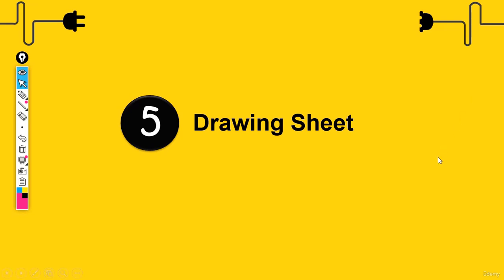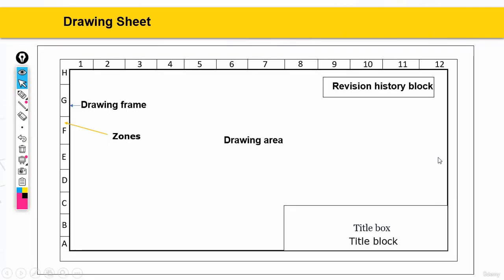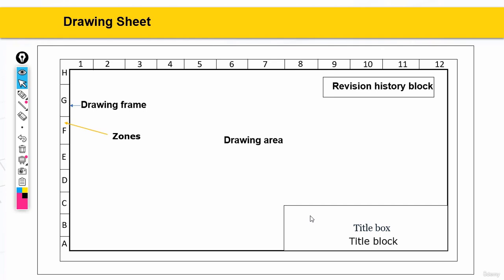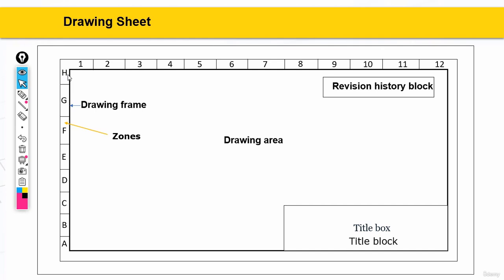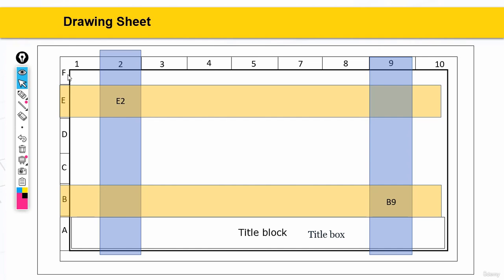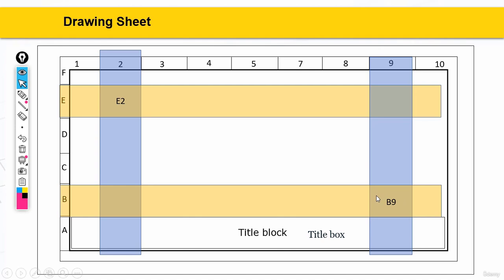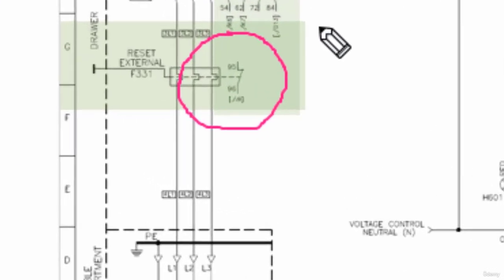Understanding Electrical Drawing Sheets: A Comprehensive Guide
This video explains the different parts of a drawing sheet used in electrical diagrams:

* *Drawing Area:* This is the main central space where the electrical diagram is drawn 00:02
* *Zones:* The drawing sheet is divided into zones using a grid system with numbers along the top & letters along the side. This helps in locating specific components or sections within the diagram. For example, the video highlights zones E2 & B9 01:23

The video then shows an example of a complete electrical diagram 01:53 & demonstrates how the zone system can be used to reference specific parts of the diagram 02:10
For instance, it points to a component in zone G3 & another in zone F9 03:39